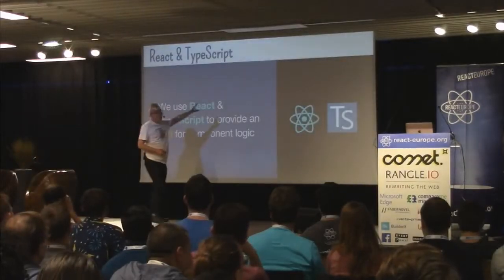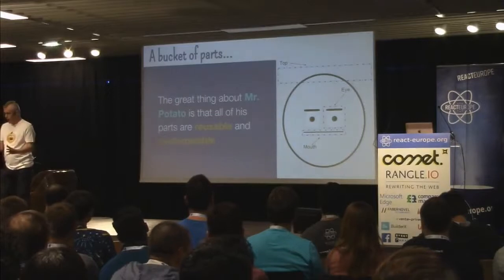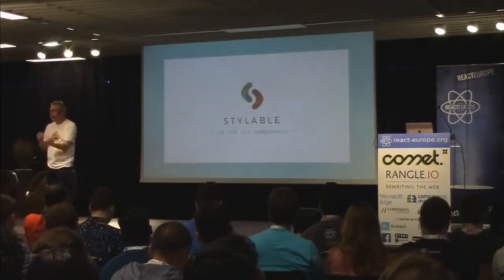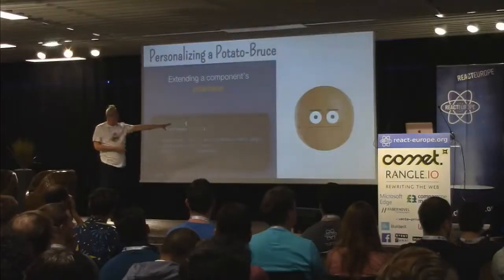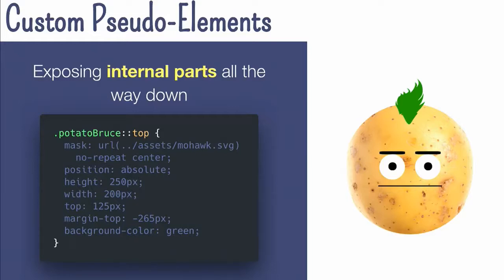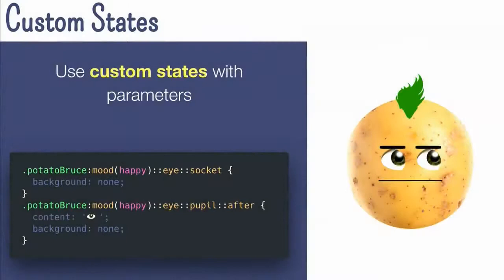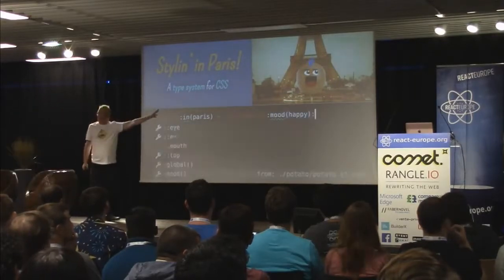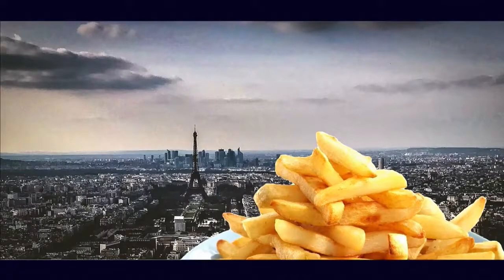React: smiling while you’re styling! by Bruce Lawson (@brucel) at @ReactEurope 2018